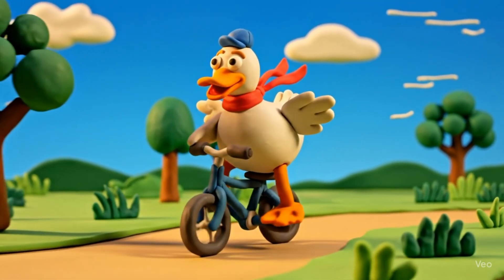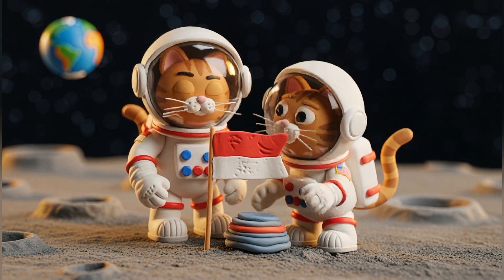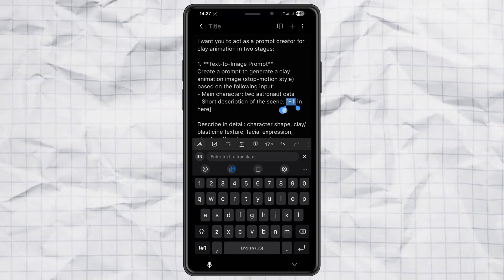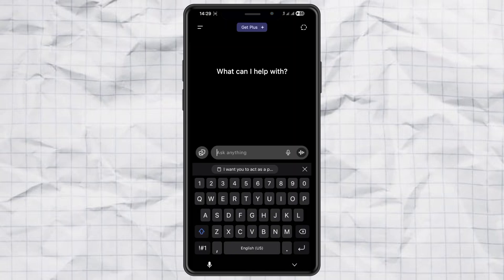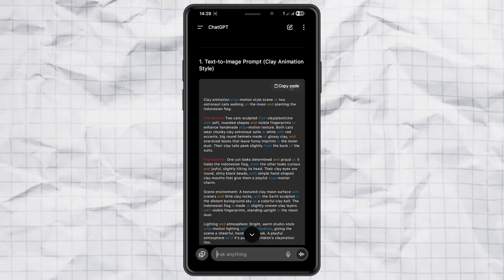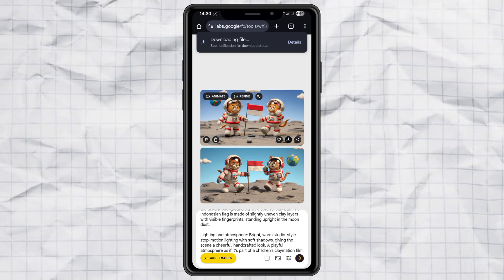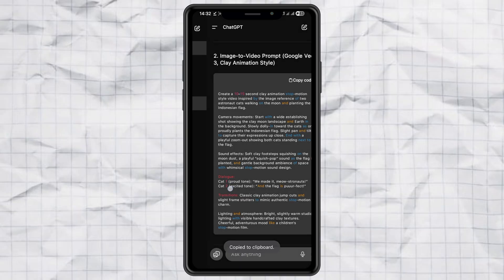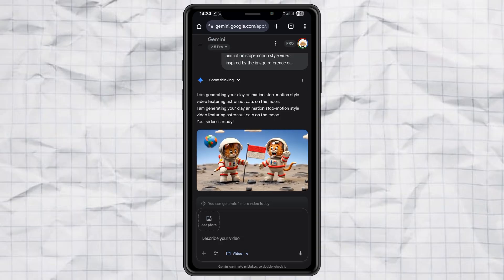How to Make Clay Animation with AI | Easy Stop Motion Tutorial Using Veo 3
Want to create amazing clay animation or stop-motion style videos without spending hours on manual editing? In this tutorial, I’ll show you step-by-step how to use AI tools like ChatGPT, Google Whisk, and Google Gemini with Veo 3 to make clay animation videos in just a few minutes!

What you’ll learn in this video:
1. How to prepare the perfect AI prompt for clay animation
2. How to generate clay-style images using text-to-image AI
3. How to turn your images into full stop-motion videos with Veo 3

This method is super easy, beginner-friendly, and requires no special skills. Whether you’re a content creator, filmmaker, or just curious about AI tools, this guide will help you bring your clay animation ideas to life instantly!

Check my website for the special ChatGPT prompt template so you can start right away.